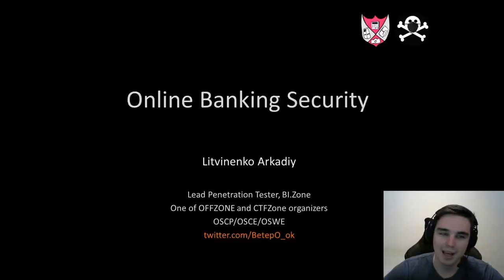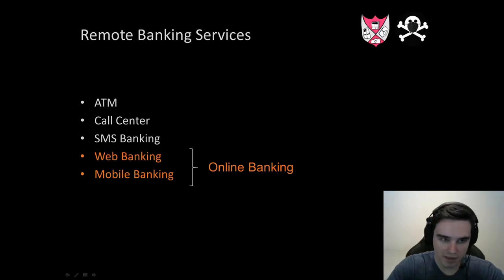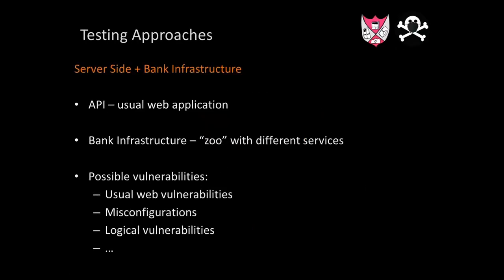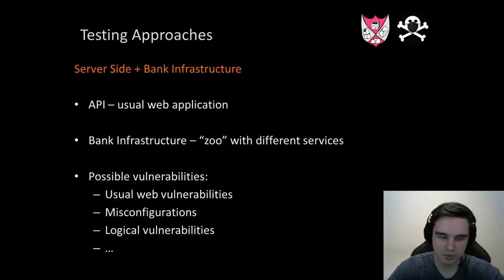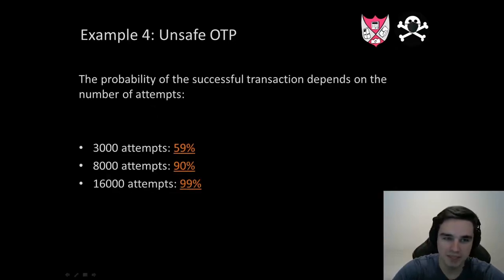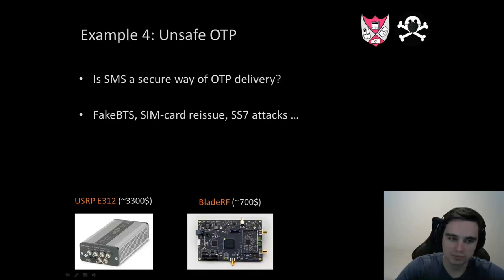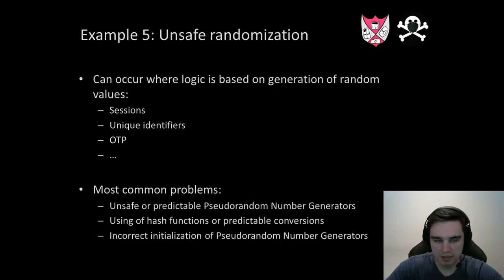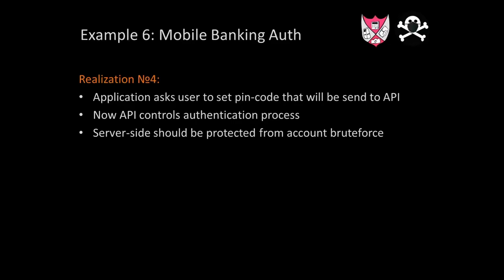DEF CON Safe Mode Payment Village - Arkadiy Litvinenko - Online Banking Security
Competition between banks leads to new opportunities for clients, which are the cause of new risks for the banks and for the clients themselves. During the talk we will discuss the internals of Online and Mobile banking, what vulnerabilities are common or specific for these services and what best practices exist for solving these problems.